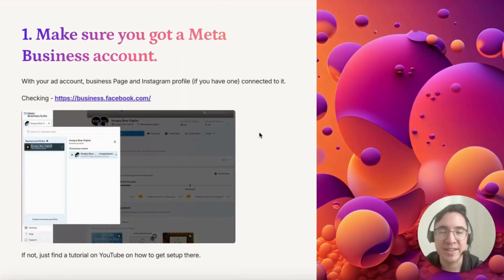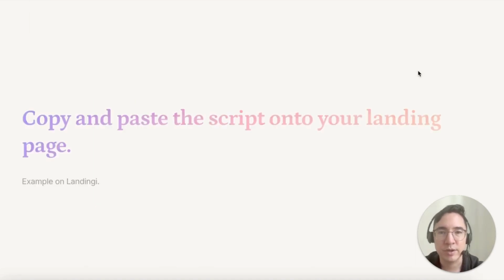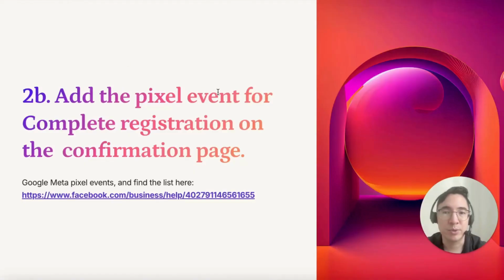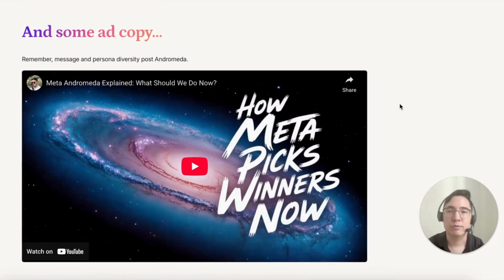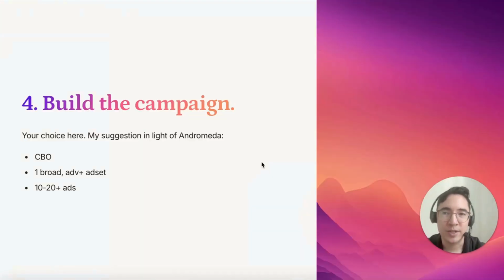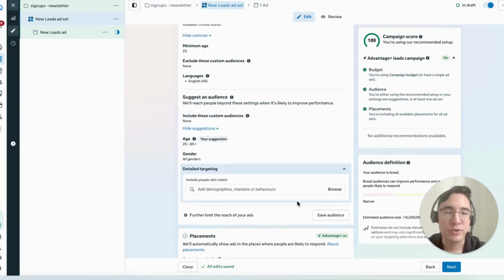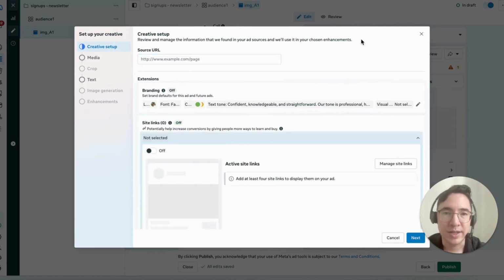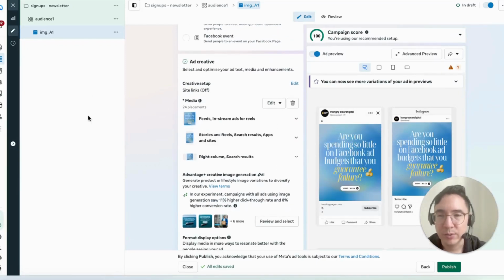The Right Way to Setup Facebook Ads for Your Newsletter (Beginner-Friendly)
Want free personalized advice? Grab 25min for Q&A on my calendar

Here's exactly how I set up Facebook ads for a newsletter from start to finish.

I’ll go through setting up the Meta Business account, installing the pixel (including how I handle it on Substack and Beehiiv), adding conversion tracking, building creatives, writing the ad copy, and launching the campaign inside Ads Manager.

By the end, you’ll see my full workflow so you can set yours up the same way.

00:00 - Intro & Setup Overview
00:11 - Set Up Meta Business Account
01:00 - Install Pixel on Substack or Beehiiv
01:18 - Pixel Installation for other platforms
Correction: 02:17 Add the page view event on both pages* not just the thank you page.
02:29 - Add Conversion Tracking
04:12 - Build Creatives & Copy
06:44 - Launch the Campaign
Correction: 07:34 You would add the Beehiiv or Substack conversion event for signups here, instead of Complete Registration.